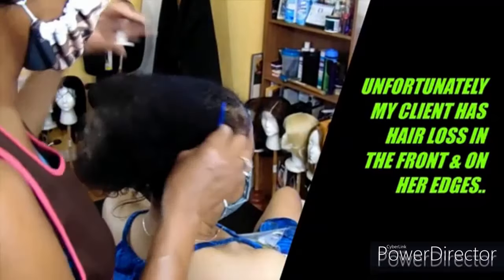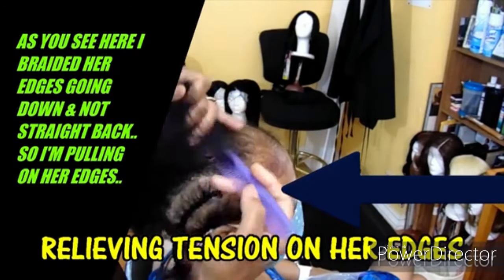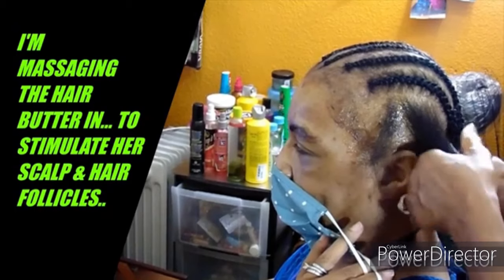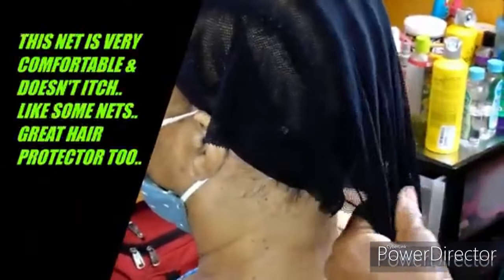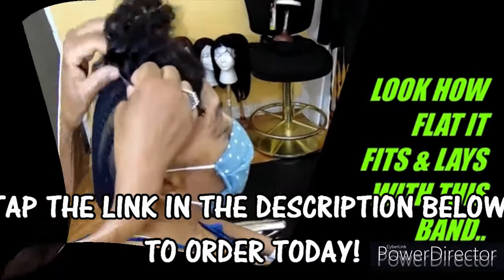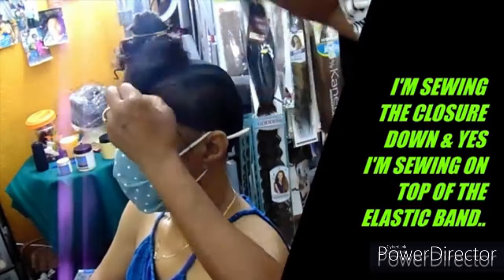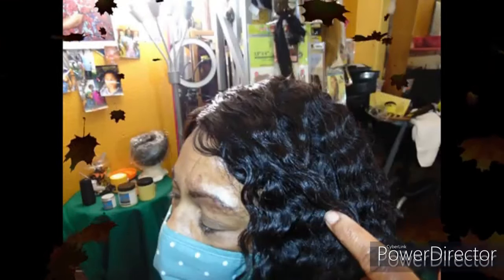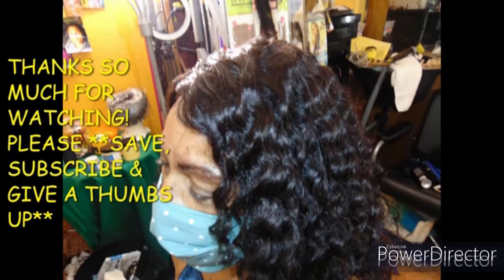"Achieve a Flawless Hair Line Instantly with NO GLUE!"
**In This Video I Will Show you THE BEST HAIR LINE METHOD EVER WITH NO GLUE! THIS METHOD WILL CHANGE YOUR LIFE! I Willl Also Show You How To Create the Best Braid Pattern for those with Thin, Short, Bald, & Healthy Edges!
This Technique is Absolutely Amazing!**
"PLEASE WATCH TO THE END TO SEE ALL THESE AMAZING TIPS, TECHNIQUES, & METHODS!"